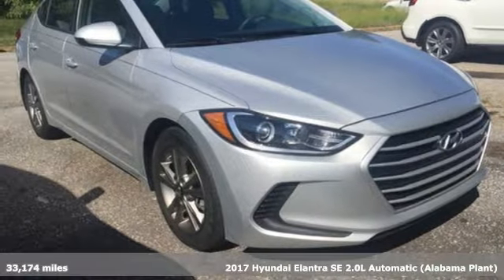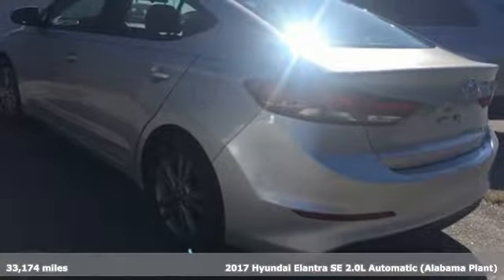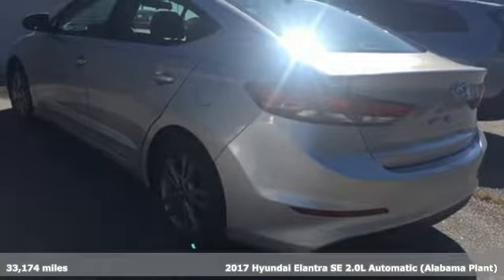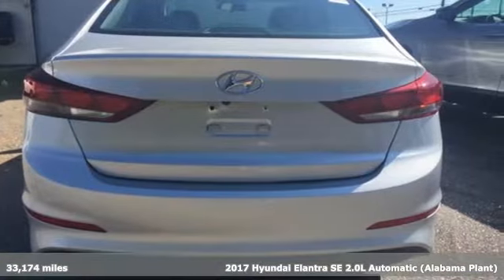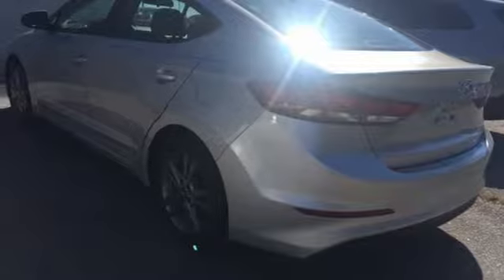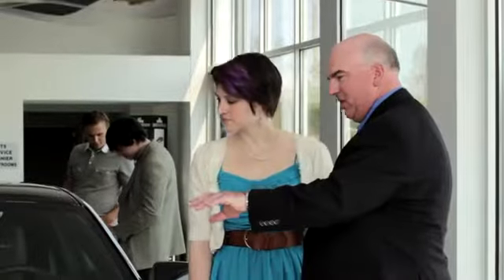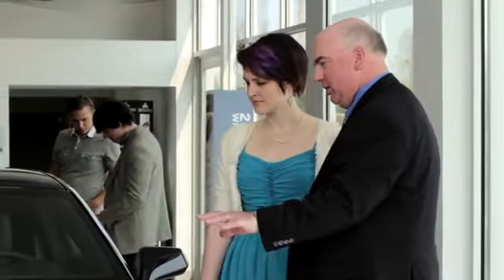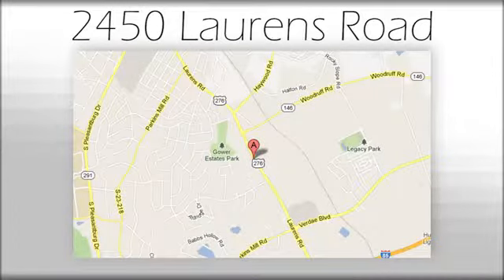Used 2017 Hyundai Elantra Greenville SC Easley, SC AP5495 - SOLD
Year: 2017
Make: Hyundai
Model: Elantra
Trim: SE
Engine: 2.0L 4-Cylinder DOHC 16V
Transmission: 6-Speed
Color: Silver
Interior: Gray
Mileage: 33174
Stock #: AP5495
VIN: 5NPD84LF8HH092894

Address:
2450 Laurens Rd